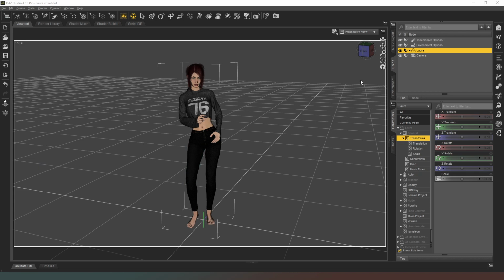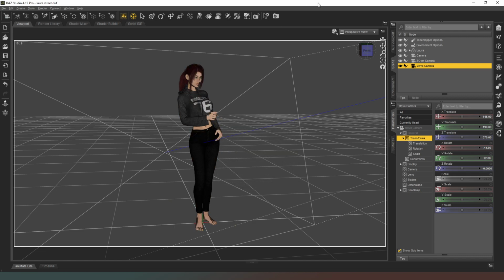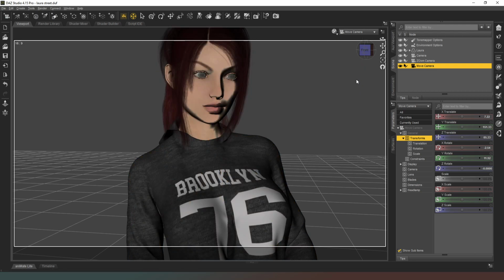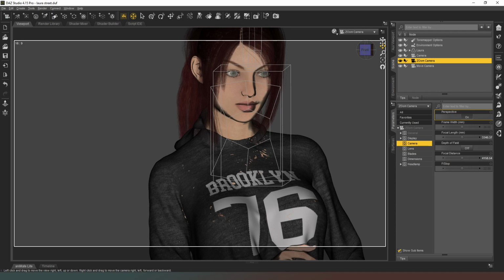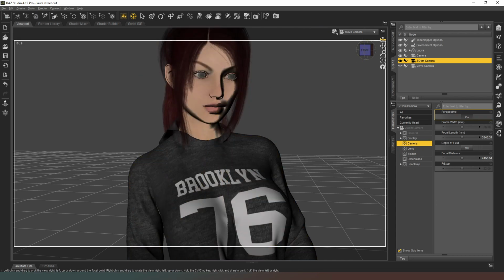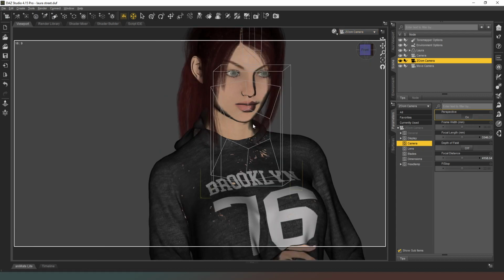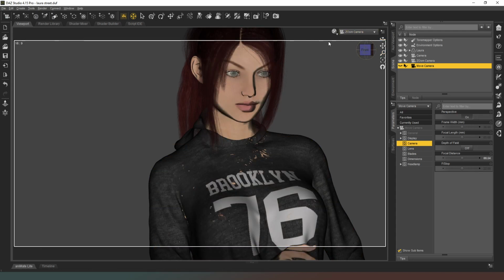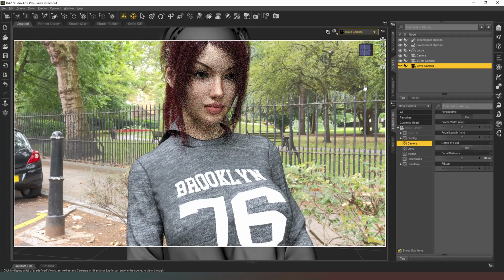[Daz Studio] Camera Moving vs Zooming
Links